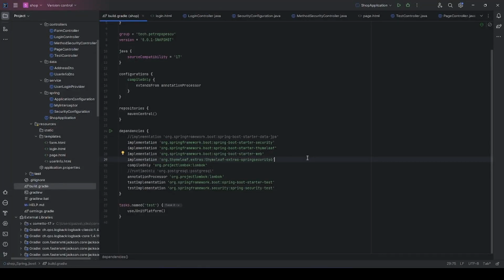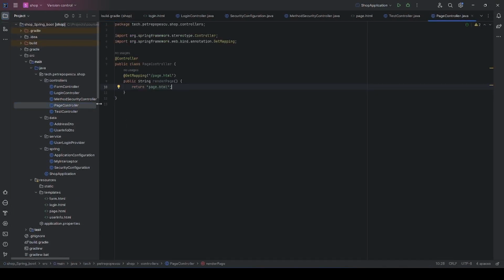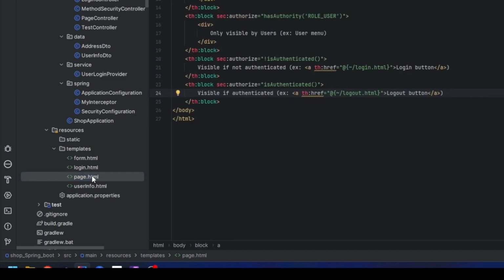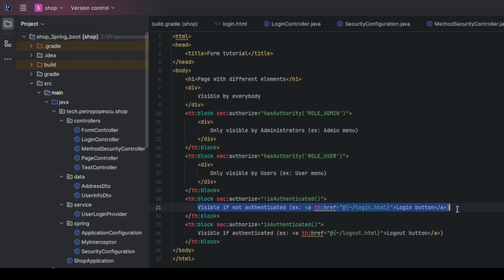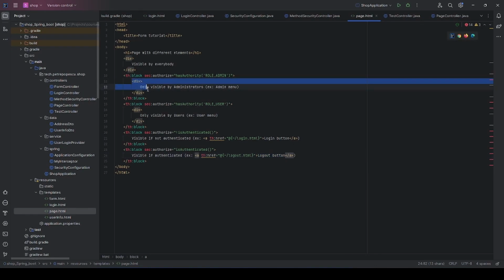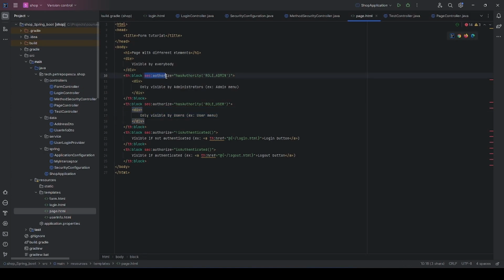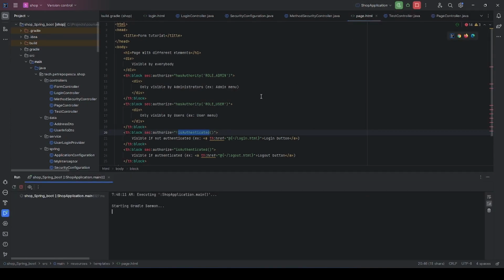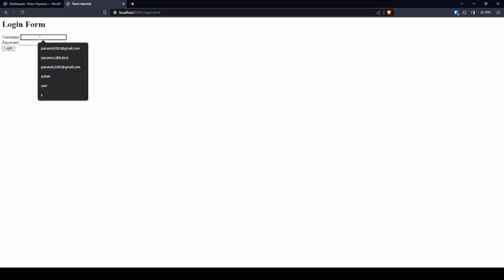Integrating Thymeleaf and Spring Security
In this lesson I will be showing how to use Spring Security and Thymeleaf utilities so that you restrict visibility of certain elements for user roles or for logged-in users. Thymeleaf makes this easy by providing utility classes that can be used to communicate with Spring Security.

My course on Spring Boot also has written lessons with more explanations